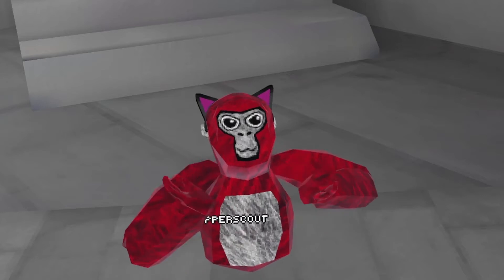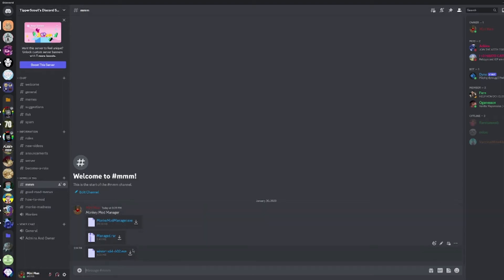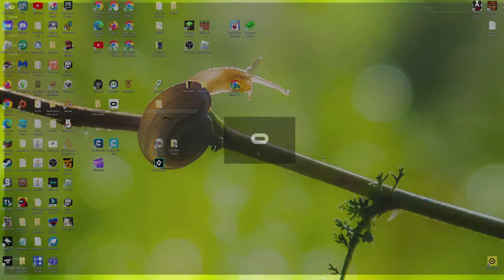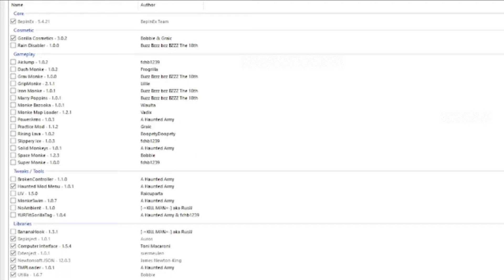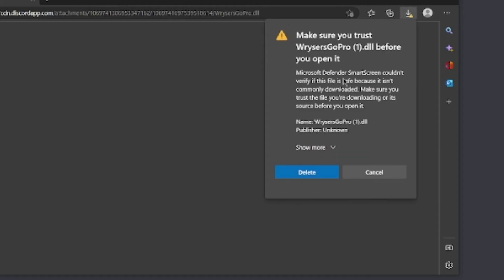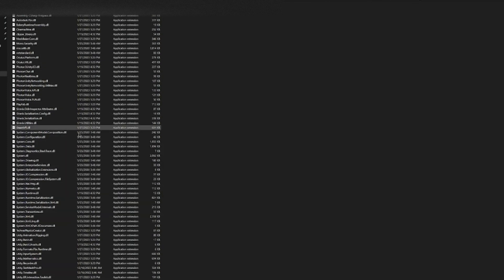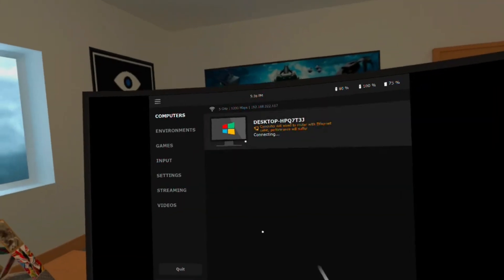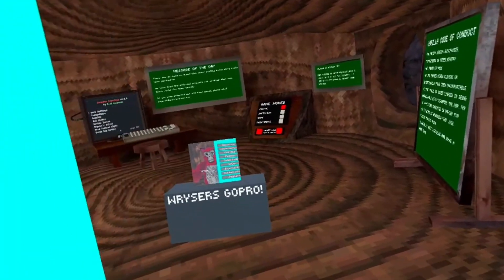How To Get Mods In Gorilla Tag Without Steam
Hope You Enjoyed (Edit: They made the game not free for oculus on PC so now you'll have to play either way.)